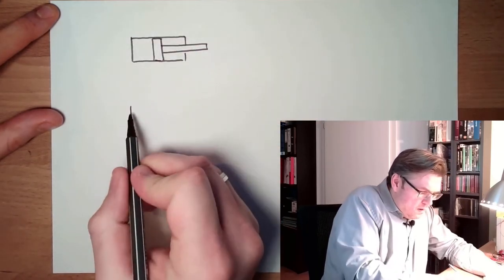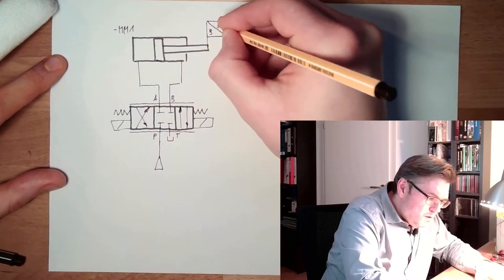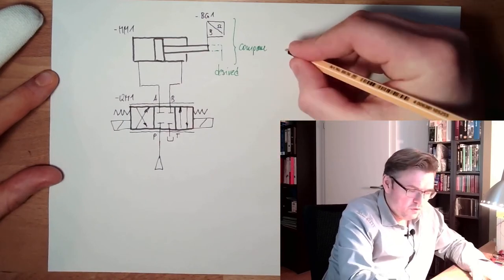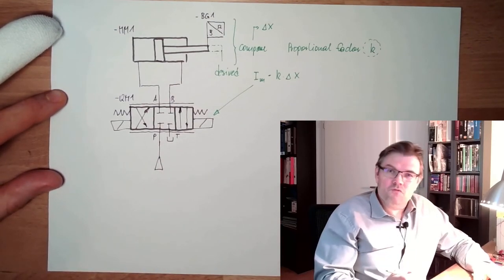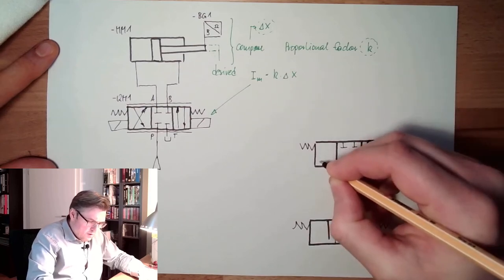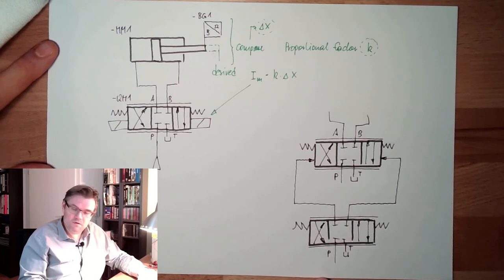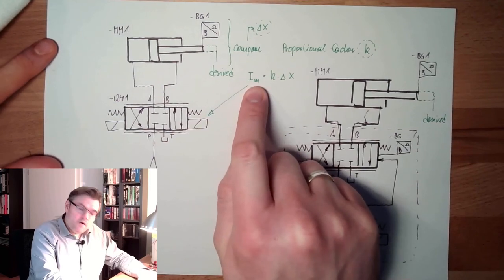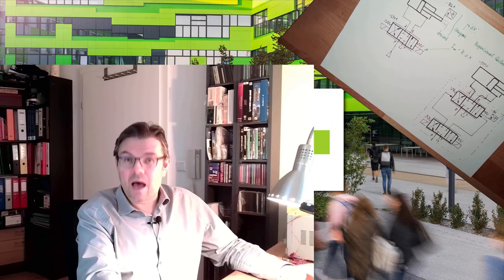Hydraulic 27: Position Control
This video explains a little bit better a position control loop and also the two-stage approiach of big control valves.